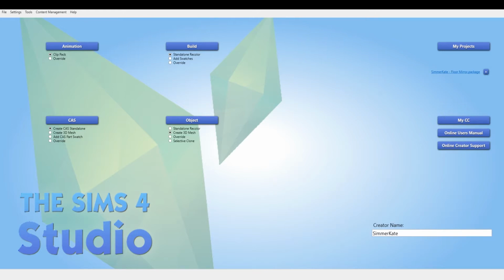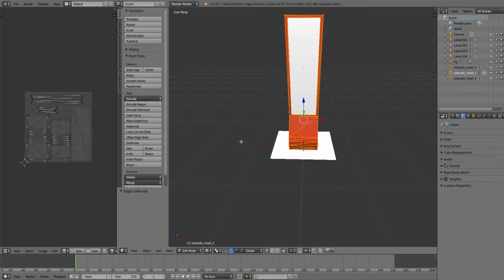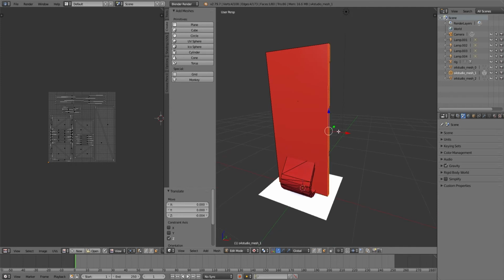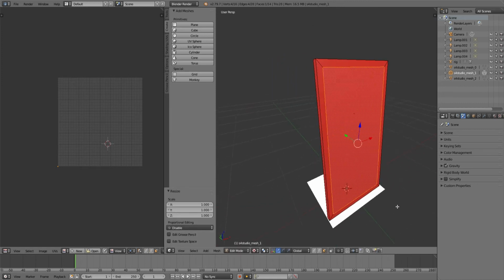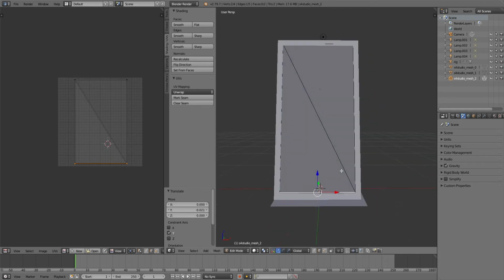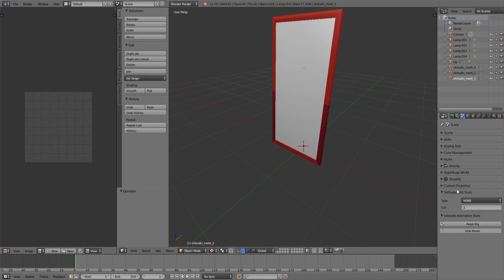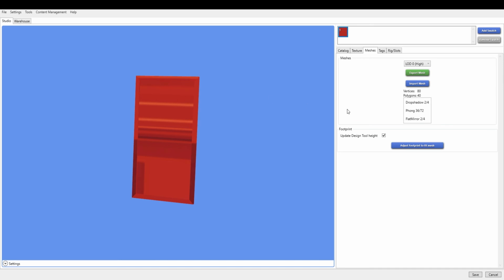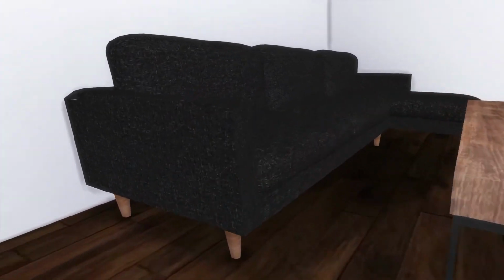How To Create Mirrors - The Sims 4 (2020)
In this tutorial we learn how to create mirrors for the sims 4 using blender and sims 4 studio

You will need Sims4Studio, Blender
and of course The Sims 4

*This Tutorial is not for beginners*
Check out the whole playlist before you continue with this one :)

I really hope the video helped you out!